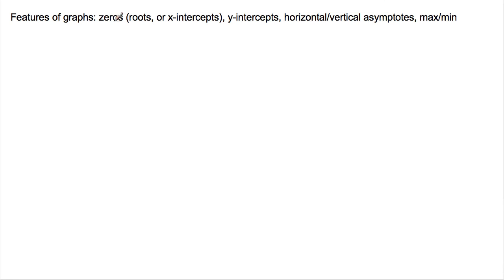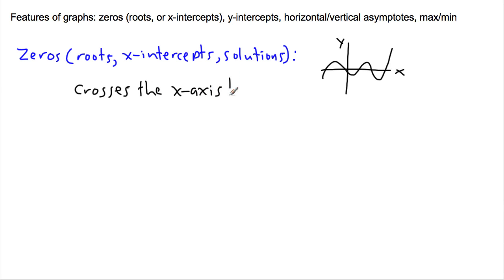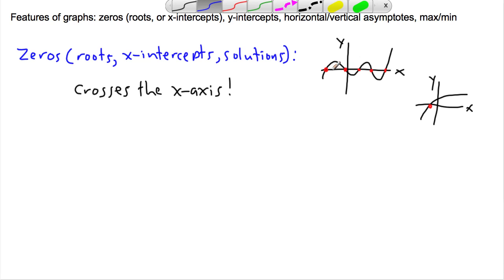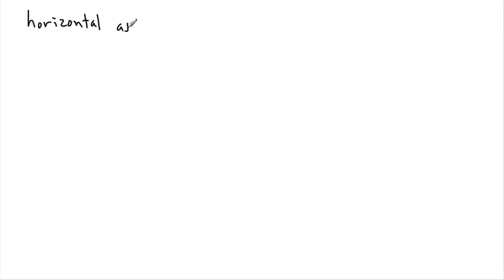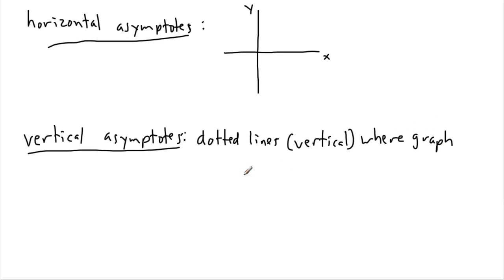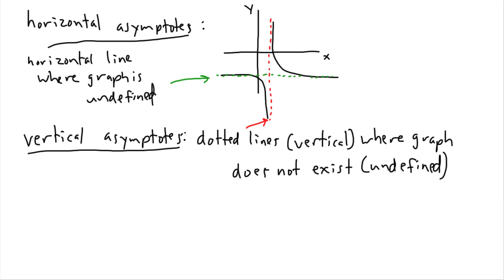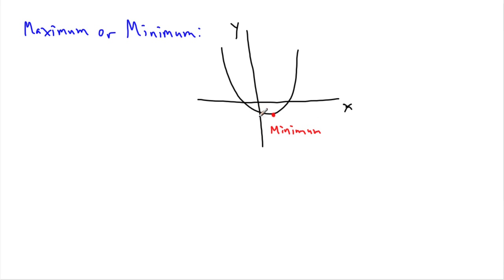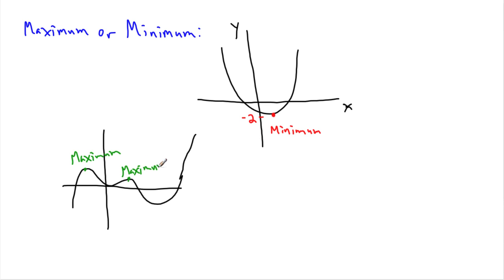Features of graphs (1/2) - (IB Math, GCSE, A level, AP)